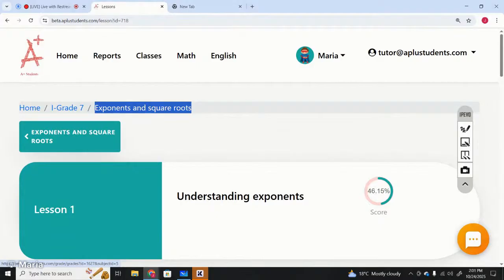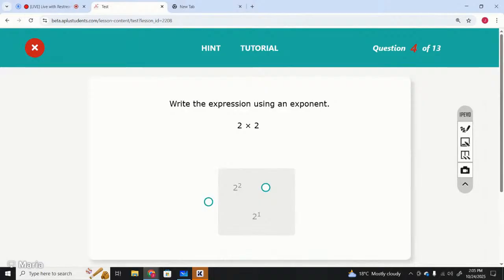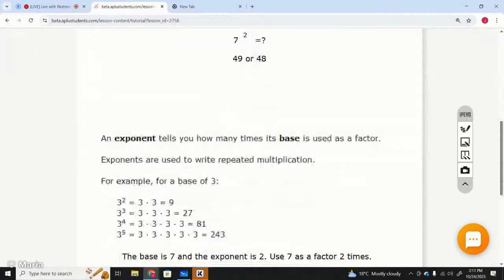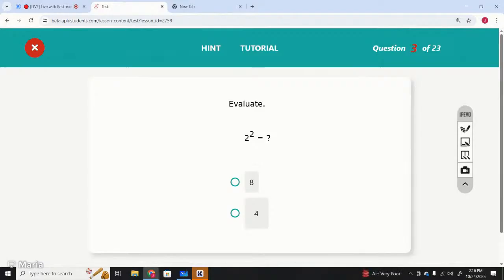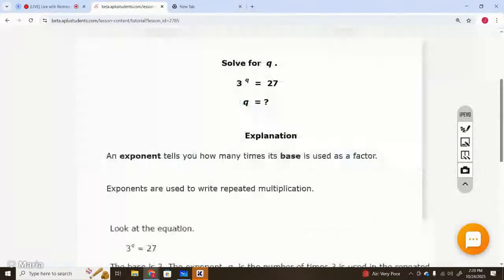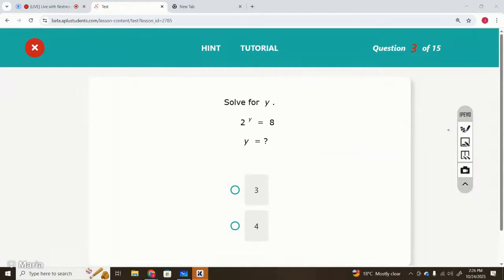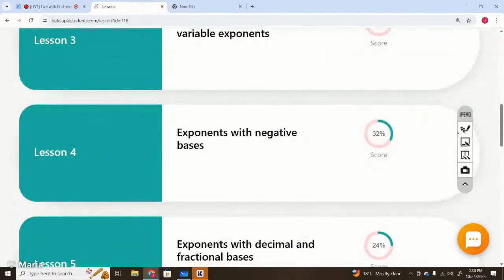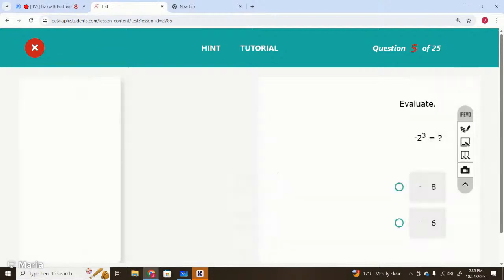Grade 7 - Math: Exponents and square roots